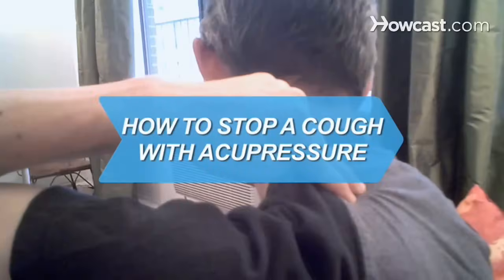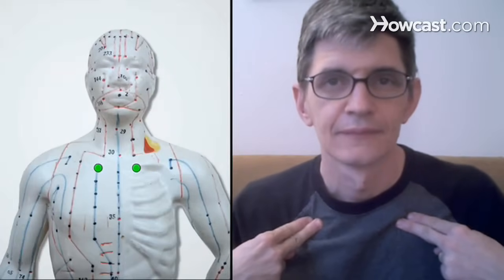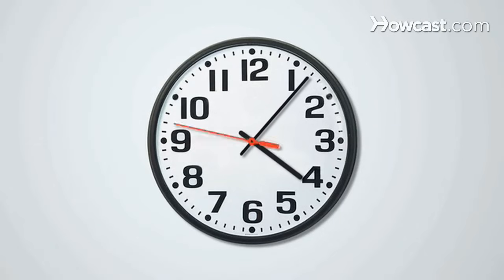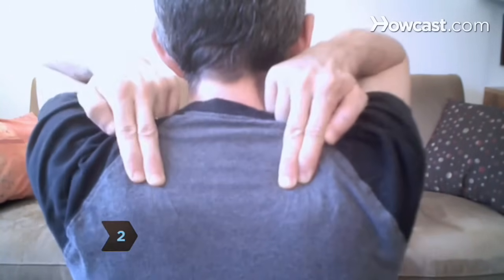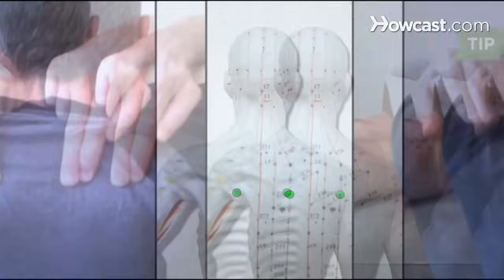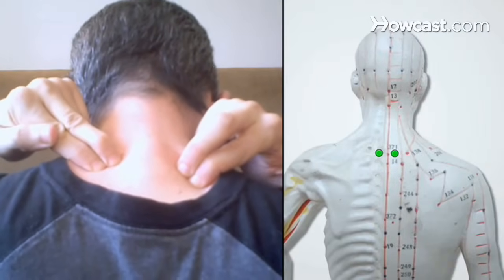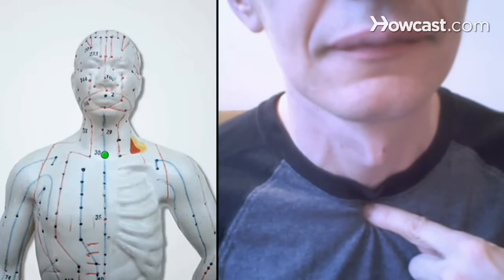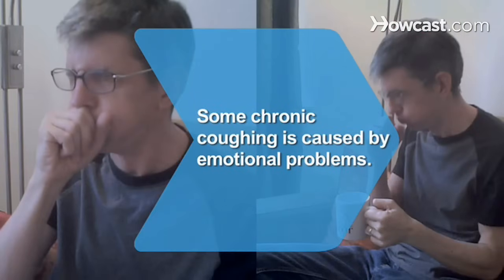How to Stop a Cough with Acupressure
The next time you're hacking up a lung, try stopping it with the ancient Chinese healing art acupressure.

Warning
If you feel pain when using acupressure, stop immediately. Pregnant women should not use acupressure.

Step 1: Press beneath your collarbone
Using the index and middle fingers on each hand, press the two spots located on either side of the notch at the base of the throat, in the hollow just below the collarbone. This strengthens the respiratory system. Keep the pressure up for one to three minutes with this exercise and the following ones.

Step 2: Reach behind you
Reach behind you to press the acupressure points known as the Vital Diaphragm, located about an inch below the highest point of each shoulder blade, toward the center of your back.

Tip
Have someone else press points on your back if you can't reach.

Step 3: Tilt your head down
Tilt your head down and, using the first two fingers on each hand, put pressure on the points a bit above and on either side of the vertabra that protrudes at the top of the spine when your head is leaning forward. This manipulates the point known as Ding Chuan, which relieves wheezing.

Step 4: Relieve a dry cough
For a dry cough, try pressing the point called Heaven Rushing Out: It’s located in the large hollow at the base of your throat, below your Adam's apple, if you're a man.

Chronic coughing that is the result of emotional problems is called psychogenic coughing, and mostly occurs in children.